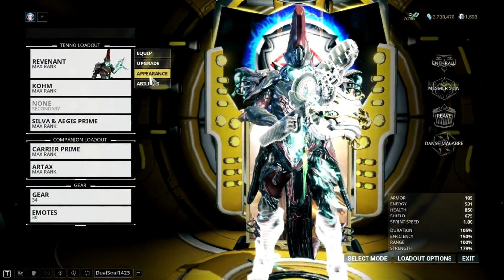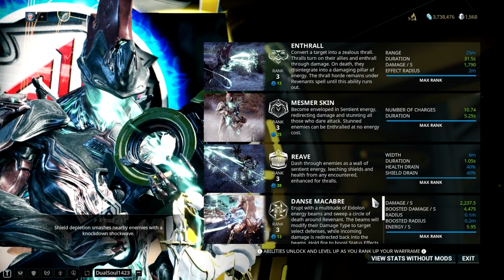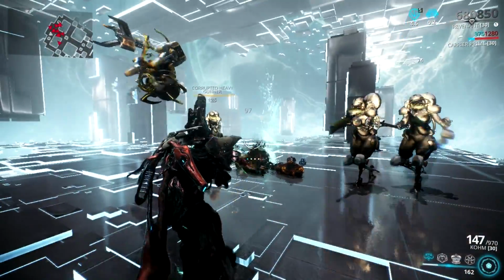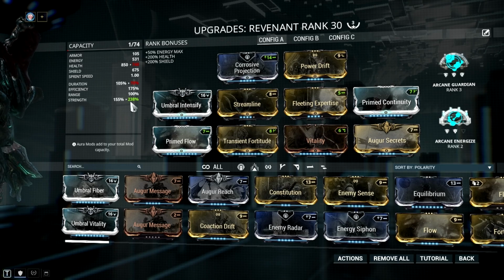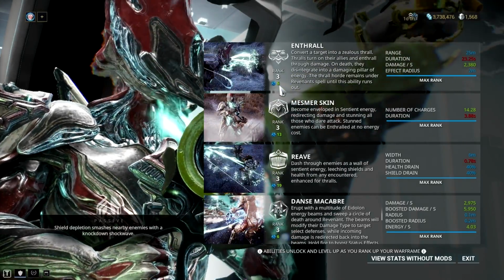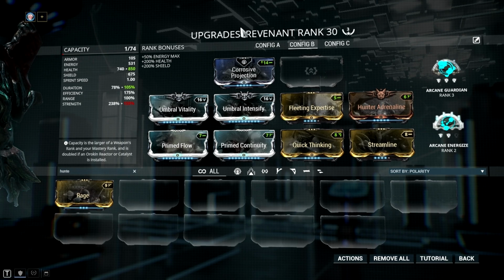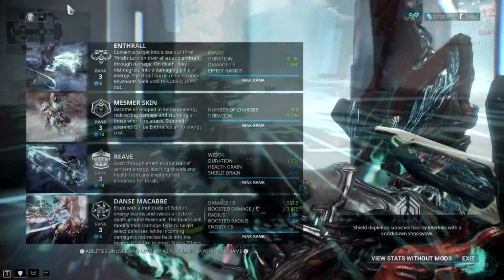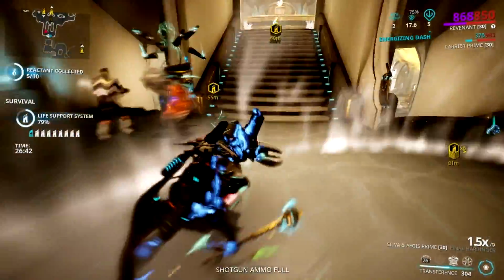Warframe: HOW TO PLAY REVENANT LIKE A BOSS | Builds & Tips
CREDITS

Track: Luminox - BOMBA! [Goblin Promotion]

ABOUT WARFRAME

It's latest update is called The Sacrifice, a main quest that follows the Operator in their search for the Lotus, who has been taken by Ballas for unknown reasons. They are aided by a new Warframe, Excalibur Umbra, who possesses unusual abilities and has strong ties with Ballas.

The quest was first teased at TennoCon 2017 and was teased on the WARFRAME site. The Sacrifice was released on PC June 14, 2018 with Update 23.0.